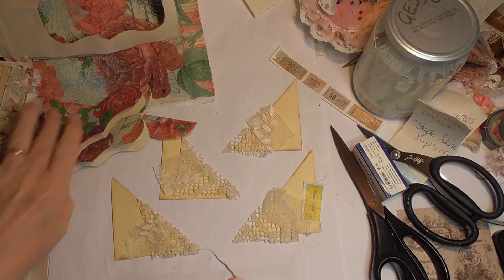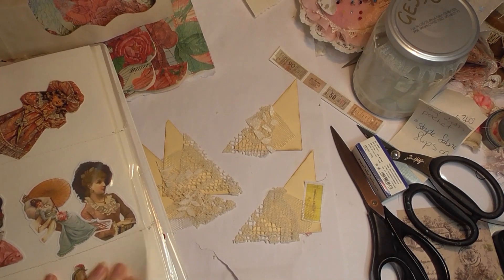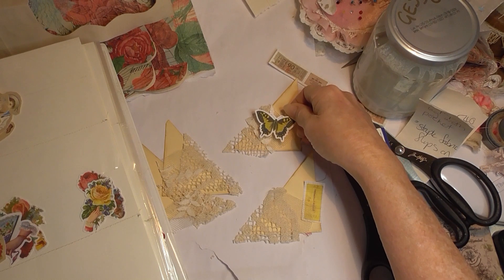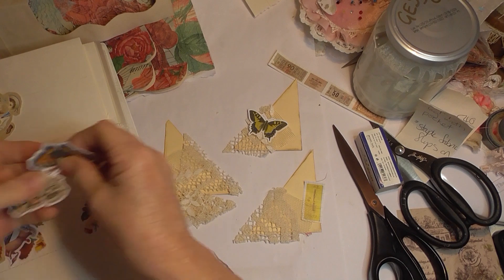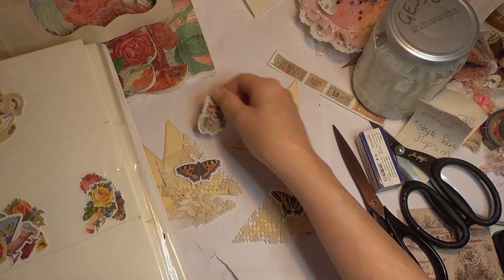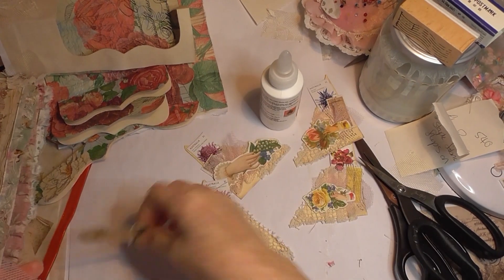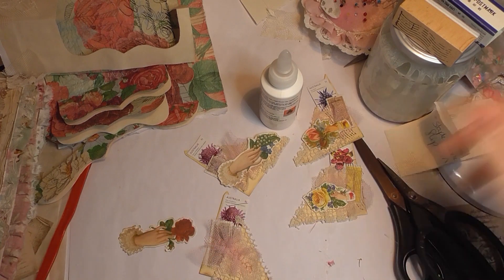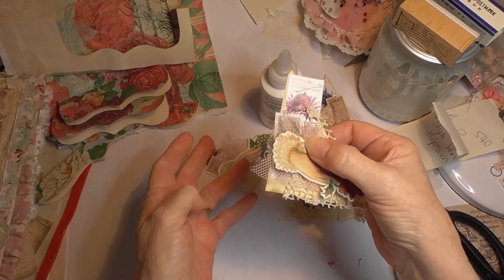Making a Vintage Style Floral Journal Part 5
I'm making journals using the lovely kits 'Bella' and 'Flora' from The Paper Cameo on Etsy. I thought I would film the steps along the way and I hope you enjoy Part 5.
The Paper Cameo on Etsy